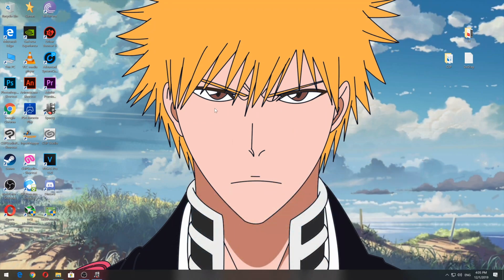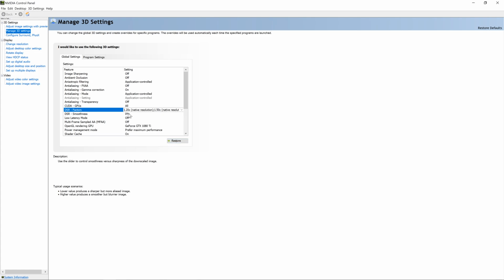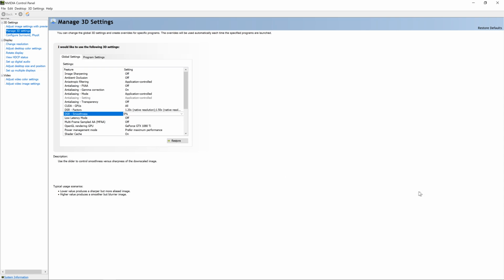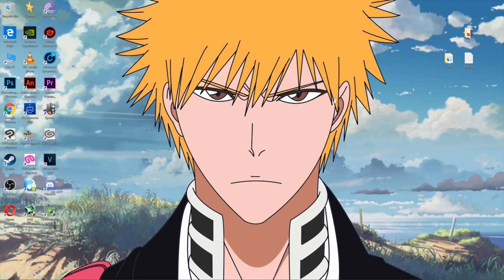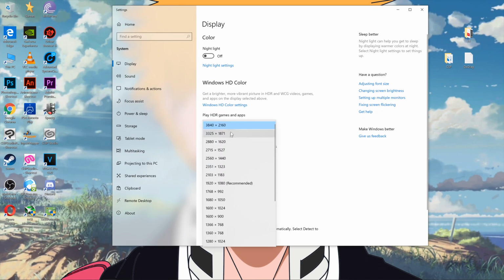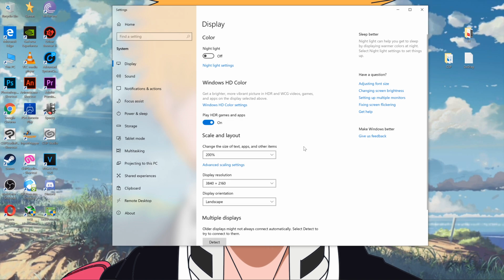How to enable 4K UHD without a 4K monitor | Solved by using Nvidia DSR settings [How to 4K UHD 2020]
This video is a tutorial of how to go 4K UHD even without a 4K monitor. Just follow the steps in the video, and you will be fine.

~ PC spec ~
GPU:  Asus ROG Strix GeForce GTX 1080Ti 11GB GDDR5X
CPU: AMD Ryzen 7 1700 Eight Core Processor (16 CPUs), ~3.8GHz
Memory: 16 GB RAM 3200mhz Hyper X Predator (15.93 GB RAM usable)
Mobo X470F Asus Strix Gaming
Current resolution: 3840 x 2160, 60Hz
Casing: Segotep Lux 2
Aio Id Cooling Frostlow 120l
PSU: Evga 850 watt 80+ Gold